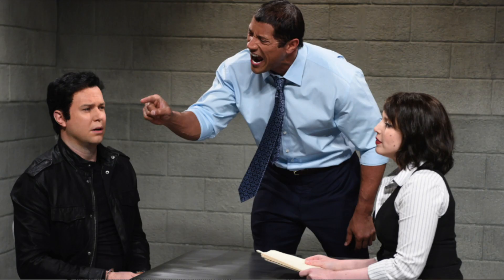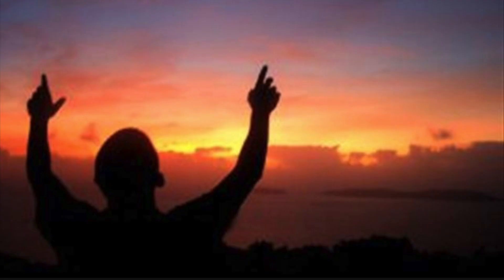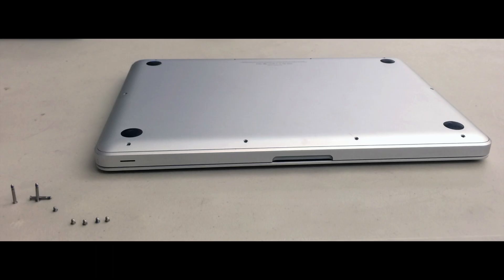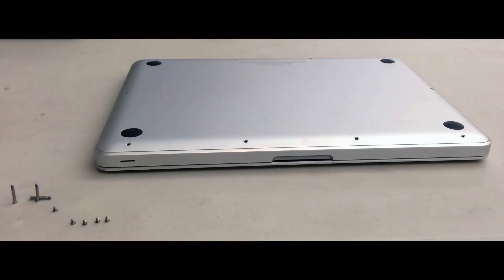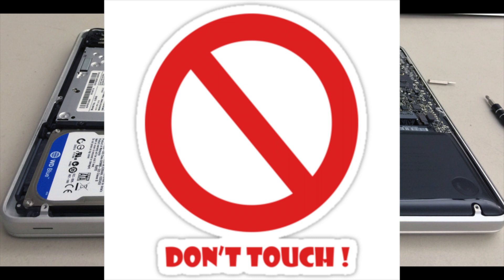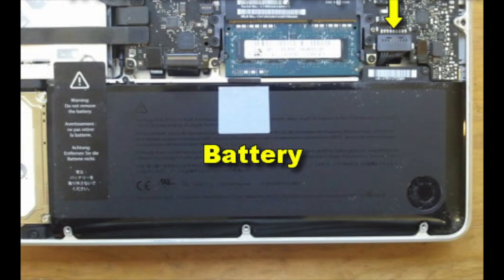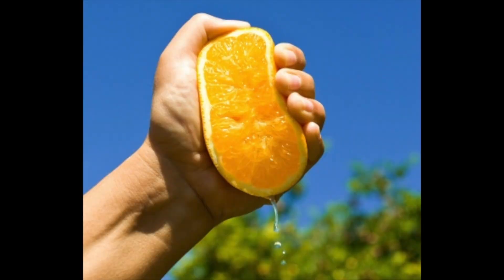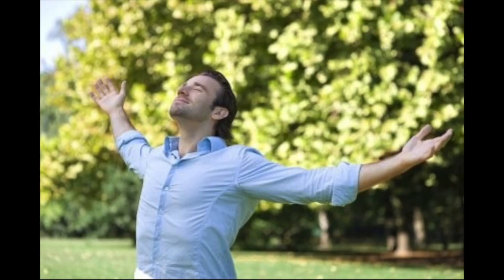How to: Fix my mac if the screen go black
MY COMPUTER WHENT BLACK ONE DAY, WOULND TAKE A CHARGE JUST BLACK SCREEN, AND I DID THIS AND FIXED IT, I THOUGHT I WOULD SHARE IT WITH YOU, ENJOY!